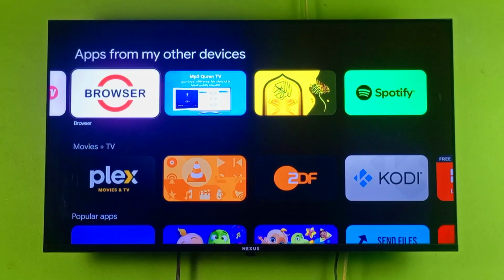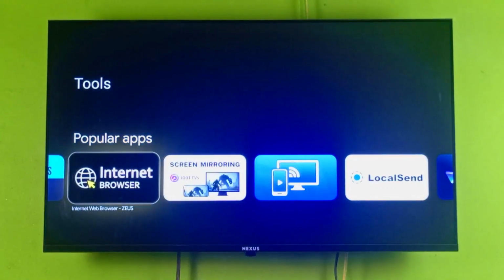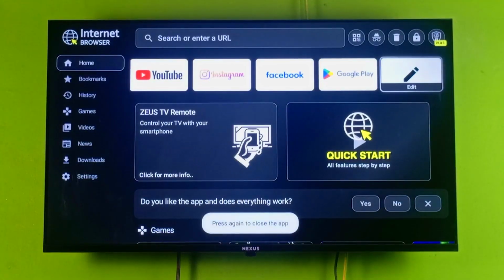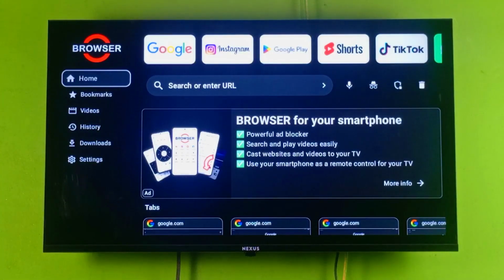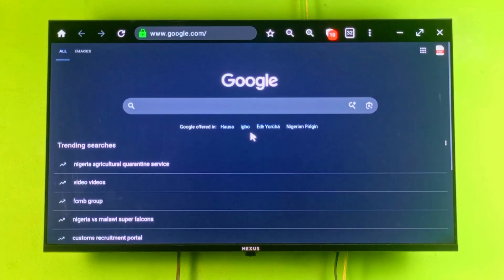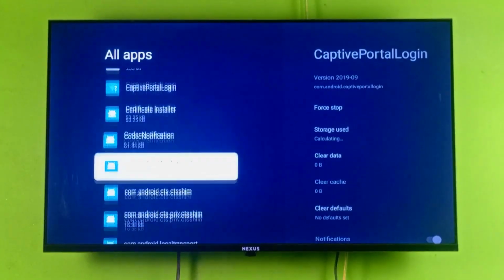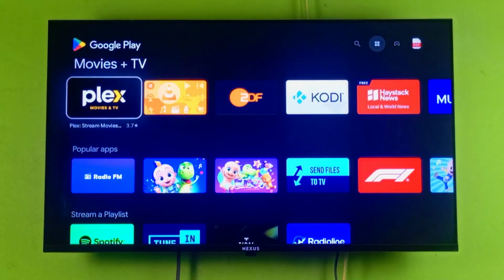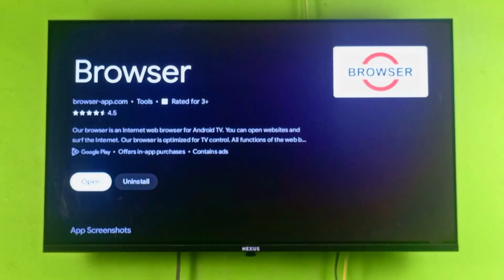Best Internet Browsers for Google TV & Android TV (Tested!)